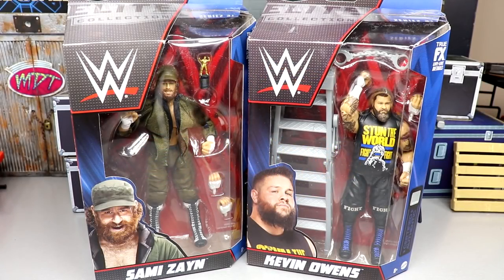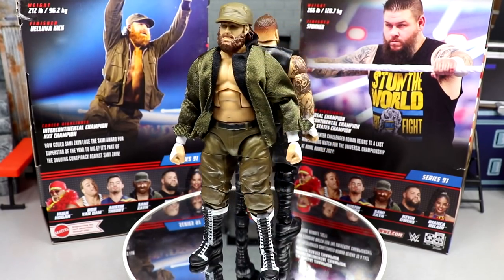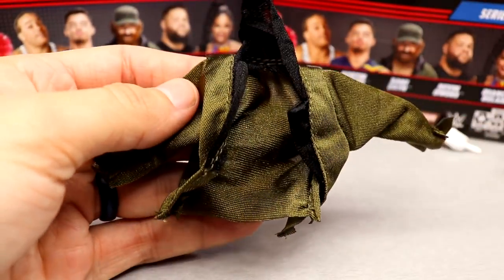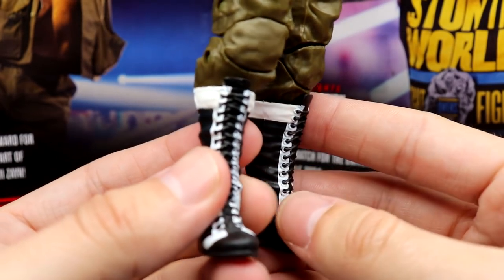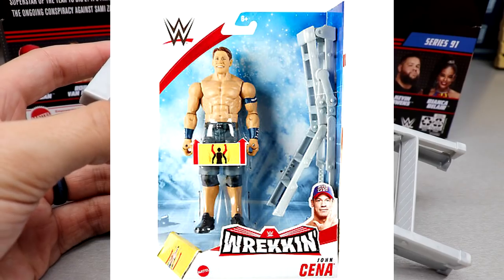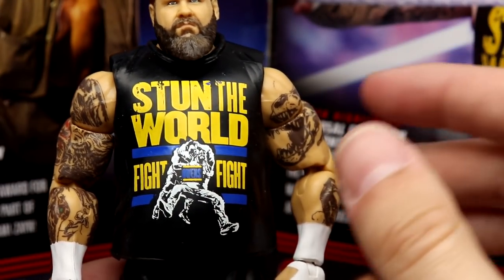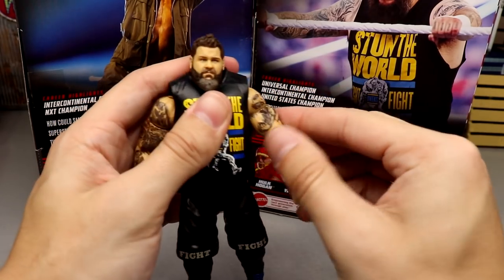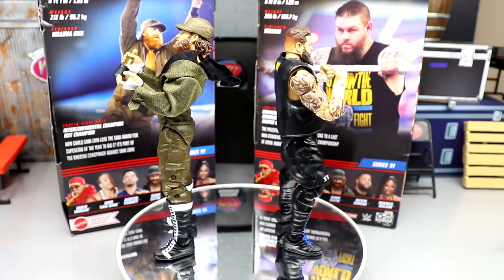WWE ELITE 91 KEVIN OWENS & SAMI ZAYN FIGURE REVIEW!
WWE Elite series 91 Mattel wwe elite 91 RVD Rob van dam hulk hogan action figures best wwe figures 2021 wwe action figures of the year best wwe toys christmas wwe toys
christmas toy haul 2021 biggest toy haul ever christmas WWE Elite 91 RVD hulk hogan action figures kevin owens sami zayn bianca bel air austin theory mdt elite 91